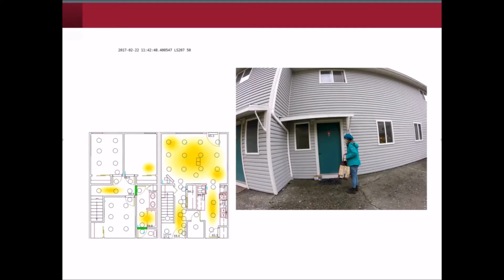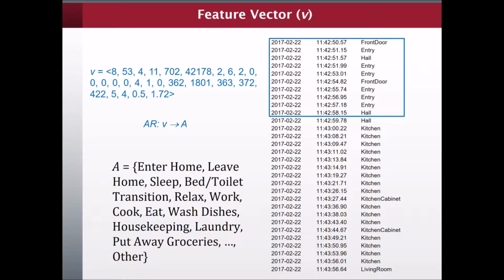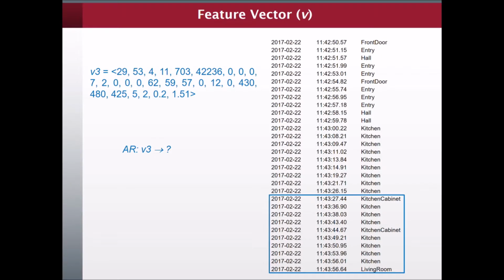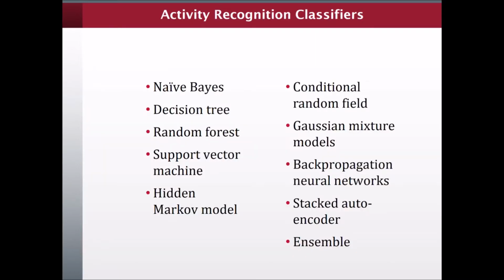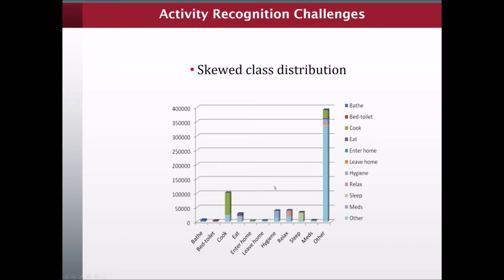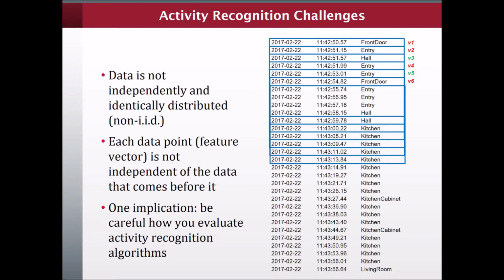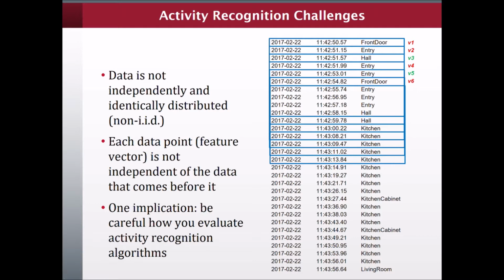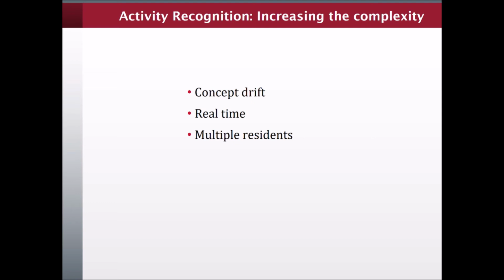Activity Learning from Ambient Sensor Data: Part 3